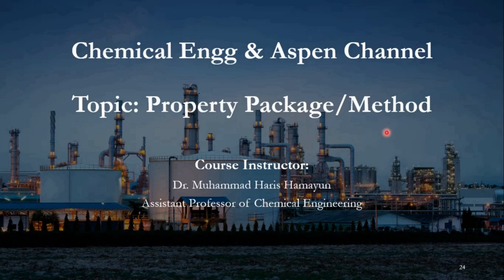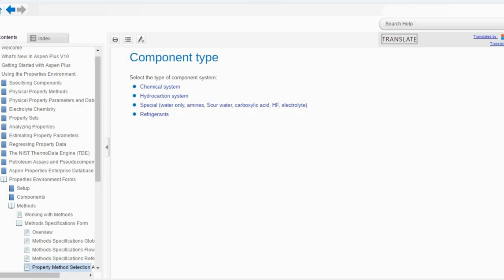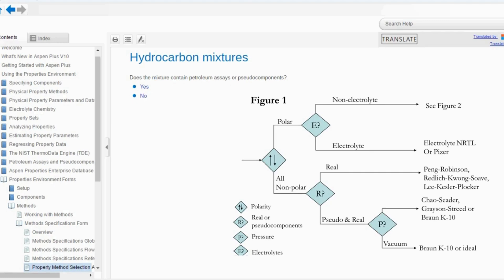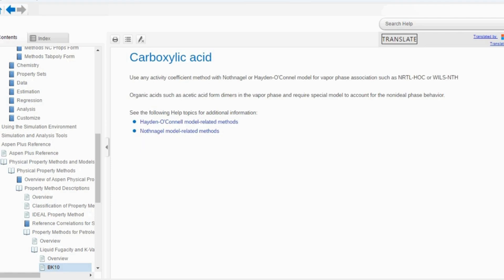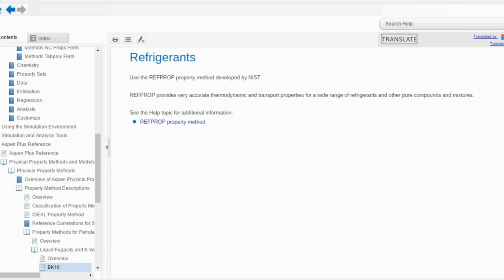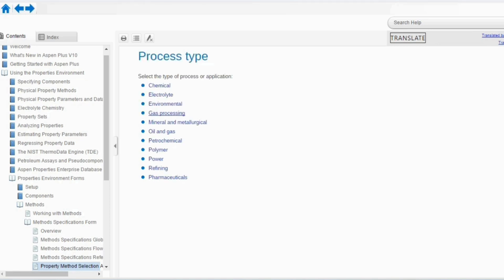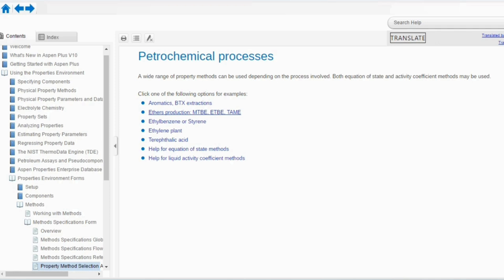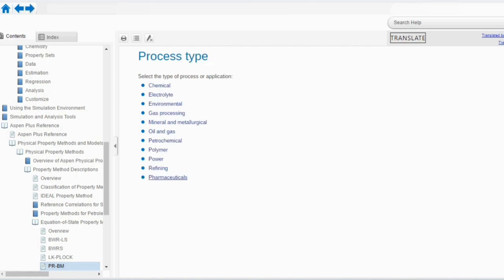Property Package Selection | Aspen Method Assistant | Component & Process Type Selection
Unlock the full potential of your process simulations by mastering property package selection using Aspen Method Assistant. This video provides a step-by-step guide on selecting the right property package for your chemical process, covering critical aspects such as component and process type selection. Whether you’re working on distillation, heat exchange, or reaction systems, we’ll help you make the right choices to optimize your design and ensure accurate results.

Aspen Plus and HYSYS users will find this tutorial especially useful for tackling process design challenges. Understanding property packages can significantly improve the accuracy of simulation results, saving you time and resources in your projects.

Who Should Watch:

This video is designed for chemical engineers, process engineers, and simulation experts looking to improve their workflow and simulation accuracy with Aspen Tech tools. Whether you're a beginner or a seasoned professional, this video will provide valuable insights into property package selection.

Aspen Method Assistant
Property Package Selection
Aspen Tech
Chemical Process Simulation
Process Optimization
Aspen Plus
HYSYS
Thermodynamic Property Packages
AspenTech Simulation
Process Modeling
Process Engineering
Aspen Software
Aspen Property Package
Aspen Process Simulation
Aspen Training
Process Design
Chemical Engineering
Distillation Simulation
Heat Exchanger Simulation
Reaction Systems
Aspen Tutorial
Thermodynamics
Vapor-Liquid Equilibrium
Aspen Engineering Suite
Process Simulation Software
Process Optimization Tips
Simulation Accuracy
Simulation Design
Process Systems Engineering
Aspen Chemical Process
Aspen HYSYS Tutorial
Aspen VLE
Chemical Simulation
Aspen Plus Property Package
Aspen Thermodynamics
Process Simulation Techniques
Aspen User Guide
Chemical Plant Design
Process Plant Simulation
Process Flow Simulation
Thermodynamic Models
Aspen Tech Process
Process Simulation Tips
Aspen Simulation Guide
Aspen Property Database
Chemical Process Design
AspenTech Tools
Aspen Plus Guide
Aspen Plus Simulation
AspenTech Training
Process Simulation for Engineers
Aspen Process Modelling
Process Simulation Best Practices
Aspen Software Tutorial
Aspen Process Flow
Aspen Plus Basics
Process Engineering Tools
Aspen Tech Solutions
Process Flow Diagram Simulation
Aspen User Manual
AspenTech Property Package
Chemical Engineering Software
Aspen Tools for Process Design
Aspen Tech Guide
Process Flow Simulation Software
Aspen Plus vs HYSYS
Thermodynamic Property Selection
Aspen Tech Learning
Aspen Process Analysis
Process Simulation Workflow
Aspen Property Methods
Aspen Property Selection
Process Design Software
Aspen for Chemical Engineering
Aspen Plus vs ChemCAD
Aspen Tech Modules
Aspen Software for Engineers
Process Modelling Tutorial
Aspen Chemical Process Tutorial
Chemical Process Modelling
Process System Simulation
Aspen Tech Property Models
Aspen Property Package Guide
AspenTech Features
Aspen Plus for Beginners
Aspen Engineering Tools
Aspen Tech for Engineers
Aspen Plus Advanced Simulation
Process Modeling in Aspen
AspenTech System Design
Simulation Tools for Engineers
Aspen Process Packages
Thermodynamic Equations
Process Simulation Models
Aspen Simulation Software
Aspen Chemical Engineering
Aspen for Process Engineers
AspenTech Chemical Processes
Process Simulation Course
Aspen User Training
Aspen Property Package Methods
Aspen Tech Process Optimization
Chemical Engineering Simulation
Aspen Chemical Process Models
Aspen Plus Workflow
Aspen Process Control
Aspen Tech Simulation Accuracy
Aspen Process Tools
Aspen Simulation Techniques
Aspen Tech for Chemical Engineers
Aspen Process Systems
Aspen Property Package Types
Aspen Plus Advanced Techniques
Process Simulation Solutions
Aspen Simulation Examples
Aspen Software Overview
Process Design Accuracy
Aspen Workflow Efficiency
AspenTech for Process Design
Chemical Simulation Tools
Aspen Process Modeling Best Practices
AspenTech Integration
Aspen Plus Thermodynamics
Aspen Plus Method Assistant
Aspen Tech Optimization Tips

0:00 Introduction
0:44 Component Type
7:05 Process Type